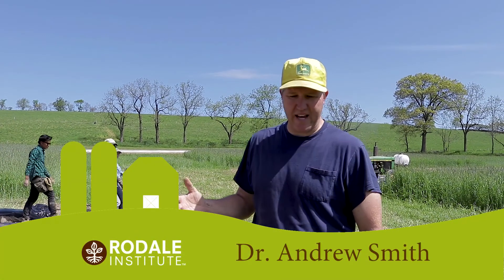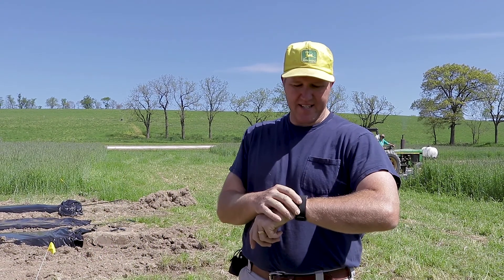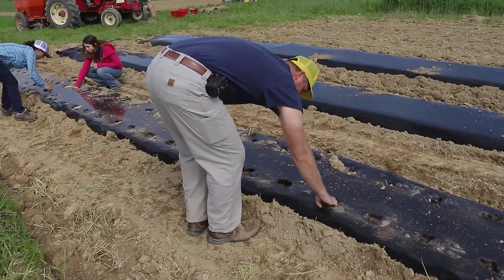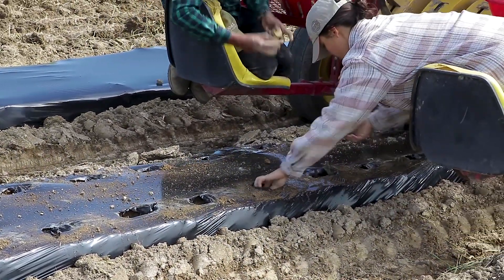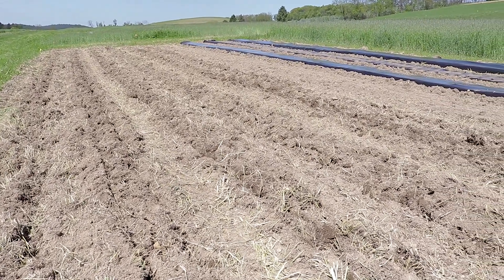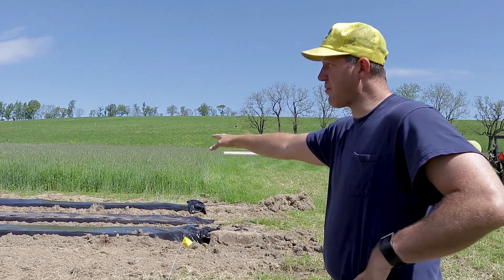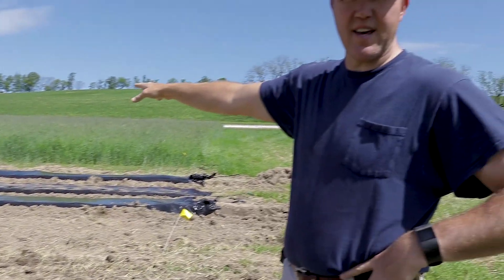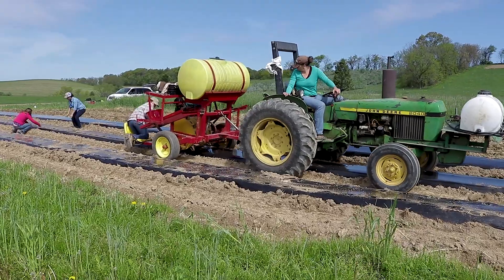Rodale Institute's Vegetable Systems Trial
Rodale Institute's Dr. Andrew Smith, introduces the Vegetable Systems Trial (VST), a long-term side-by-side comparison of biologically-based organic and chemically-based conventional vegetable production systems.The goal for this project is to develop economically viable vegetable production systems which improve soil, plant, human and planetary health through the application of regenerative organic management techniques. The specific crops grown in the trial will be: Potato, Butternut Squash, Lettuce, Green Beans, and Sweet Corn. The systems are designed to replicate labor intensive production that includes tillage and the use of black plastic mulch, and lower labor, mechanized production that integrates reduced tillage technology.